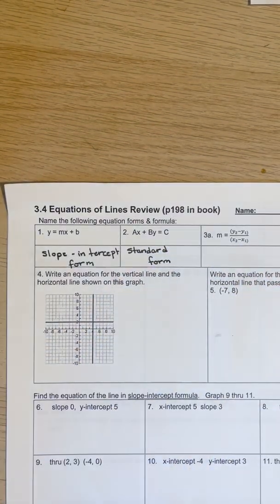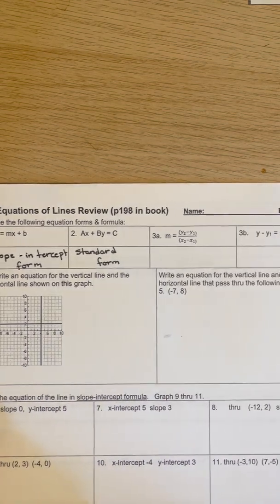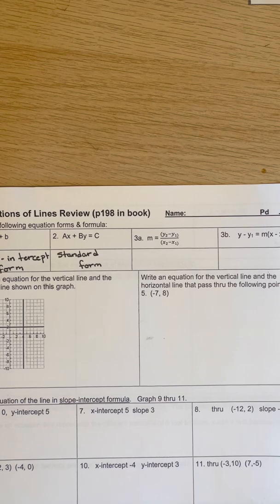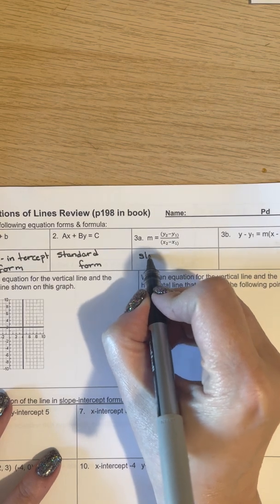Review of equations of lines